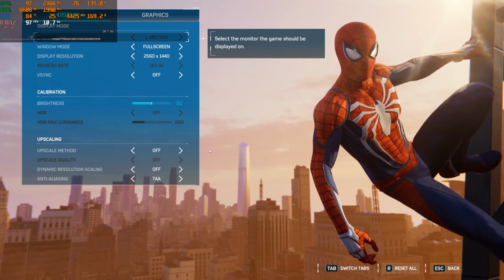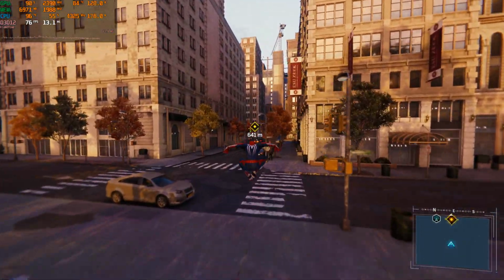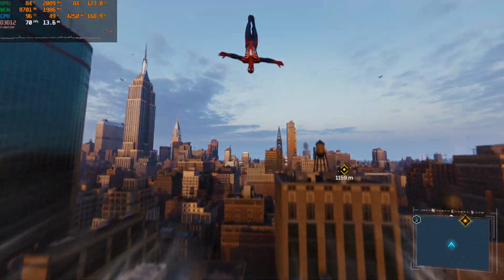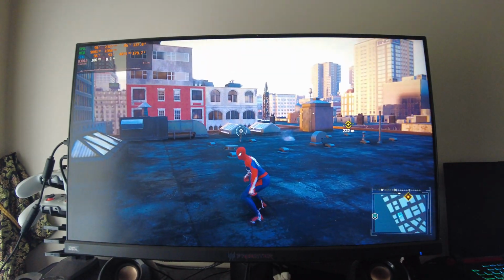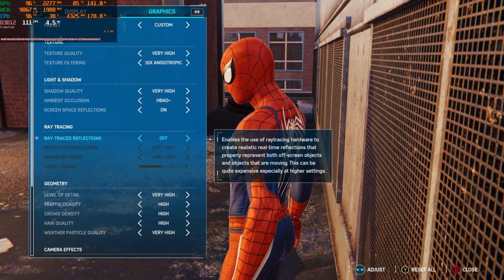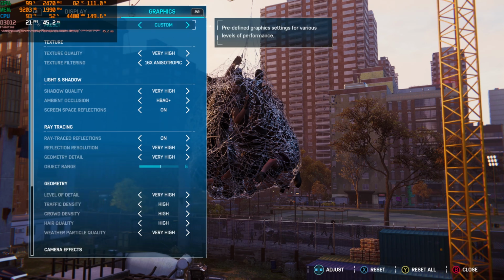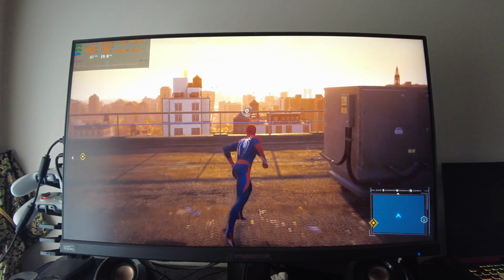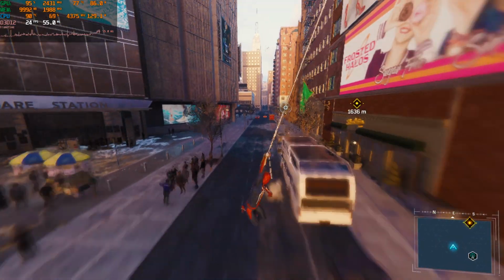Asus ROG Strix G15 Advantage Spider-Man Remastered 1440p Very Low-Maxed +RT & FSR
What's up everybody got another gameplay video for you guys today. This time we got some Spider-Man Remastered. Going to do some 1440p today on a 1440p external monitor then move on to other resolutions and external monitors later.

Intro - 0:00-0:50
Display Settings - 0:51-1:13
Very Low Settings - 1:14-1:47
Very Low Gameplay Screen Recorded - 1:48-3:20
Very Low Gameplay Camera Recorded - 3:21-4:57
Low Settings - 4:58-5:21
Low Gameplay Screen Recorded - 5:22-7:00
Low Gameplay Camera Recorded - 7:01-9:13
Medium Settings - 9:14-9:40
Medium Gameplay Screen Recorded - 9:41-11:21
Medium Gameplay Camera Recorded - 11:22-12:55
High Settings - 12:56-13:18
High Gameplay Screen Recorded - 13:19-15:01
High Gameplay Camera Recorded - 15:02-16:40
Very High Settings - 16:41-17:06
Very High Gameplay Screen Recorded - 17:07-18:47
Very High Gameplay Camera Recorded - 18:48-20:36
Maxed Settings - 20:37-21:00
Maxed Gameplay Screen Recorded - 21:01-22:51
Maxed Gameplay Camera Recorded - 22:52-24:50
RT Settings - 24:51-25:18
RT Gameplay Screen Recorded - 25:19-26:14
RT Gameplay Camera Recorded - 26:15-27:20
FSR Settings - 27:21-27:52
FSR Quality Gameplay Screen Recorded - 27:53-28:58
FSR Quality Gameplay Camera Recorded - 28:59-30:20
FSR Balanced Gameplay Screen Recorded - 30:21-31:26
FSR Balanced Gameplay Camera Recorded - 31:27-33:34
FSR Performance Gameplay Screen Recorded - 33:35-34:39
FSR Performance Gameplay Camera Recorded - 34:40-35:47
FSR Ultra Performance Gameplay Screen Recorded - 35:48-36:57
FSR Ultra Performance Gameplay Camera Recorded - 36:58-38:09
Outro - 38:10-38:32

Laptop Specs:
GPU RX 6800m